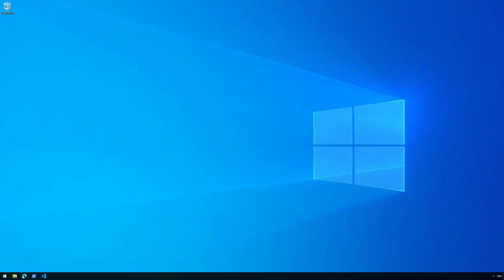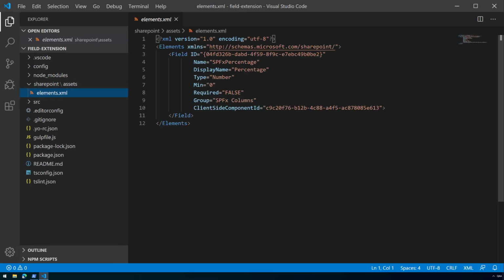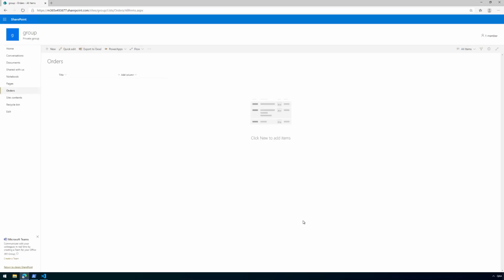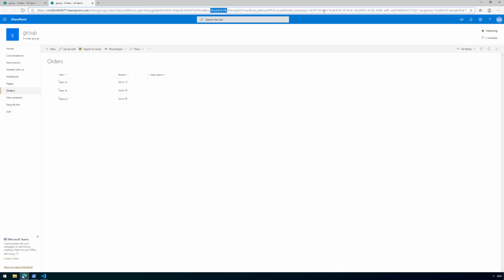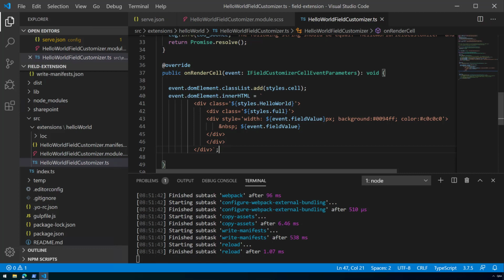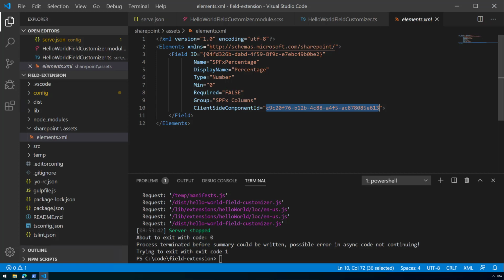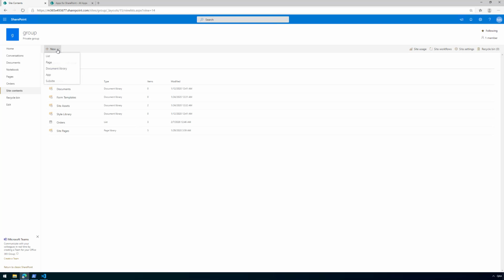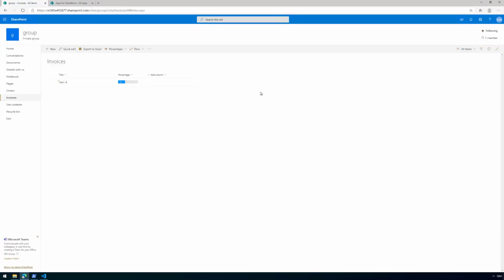SharePoint Framework Extensions Tutorial - Build your first Field Customizer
This tutorial will guide you on how to create field customizer using the SharePoint Framework version 1.10 from February 2020.

You can find a written version of this tutorial from following location

January 2020 version using SharePoint Framework 1.10.

Get involved on the SharePoint & Microsoft 365 Patterns and Practices - reusable controls, components, open-source projects, community calls and much more.